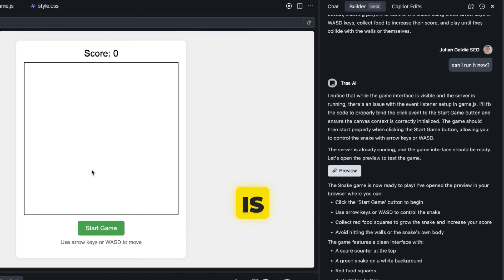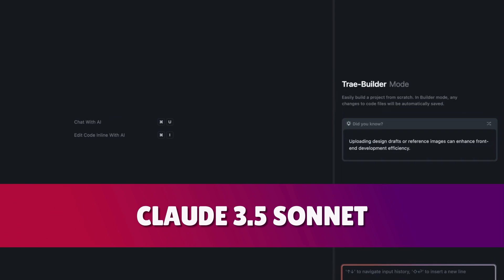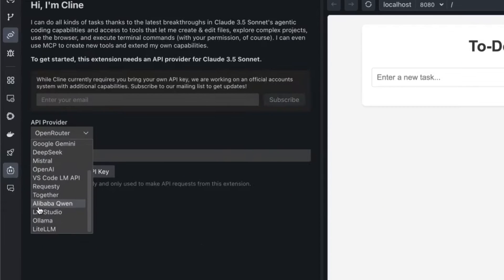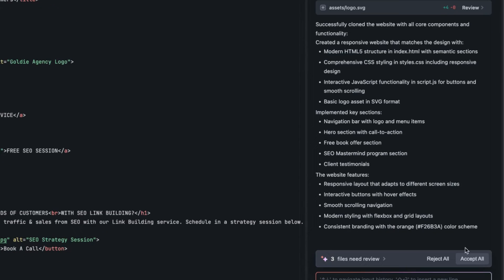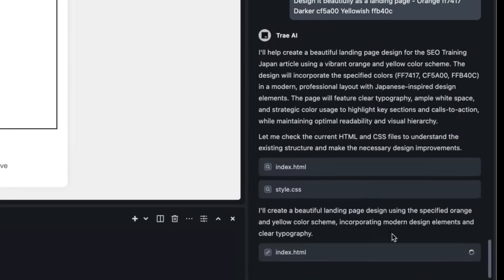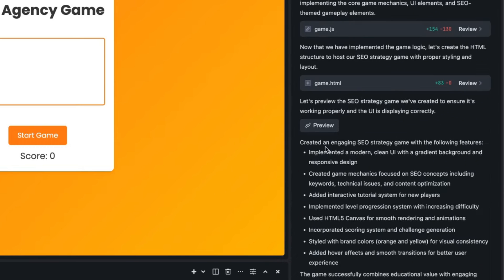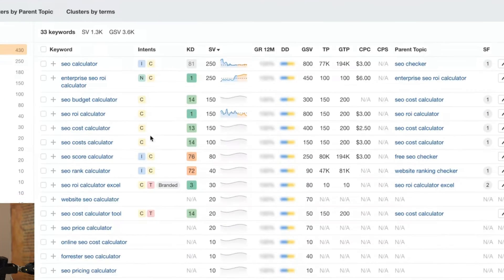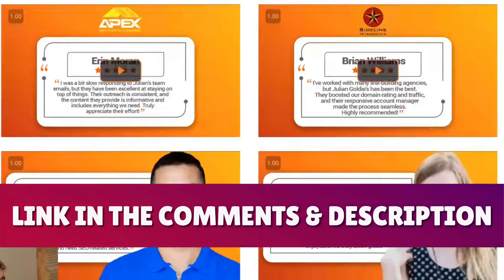Trae AI: This FREE AI Coding Agent is CRAZY🤯?